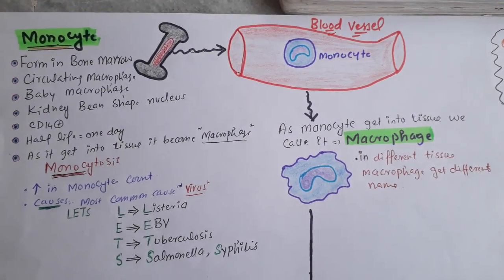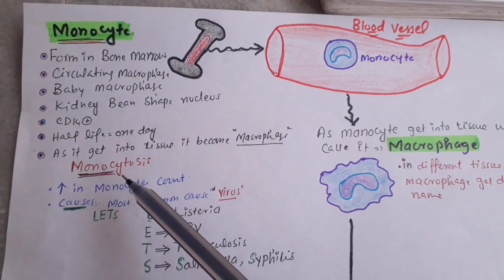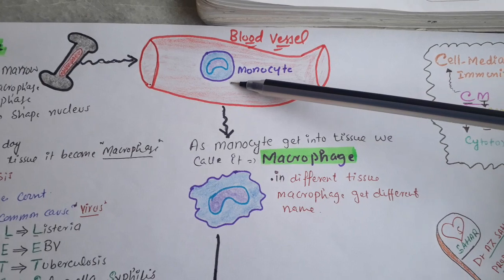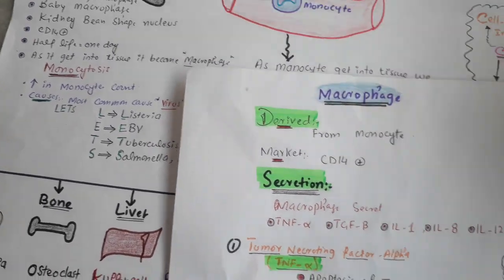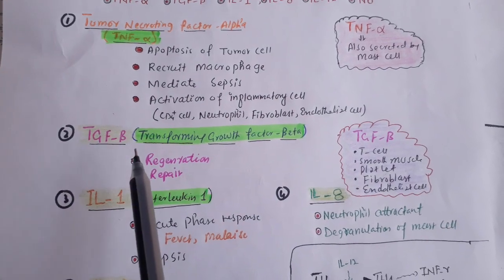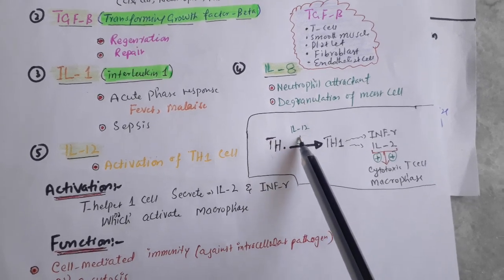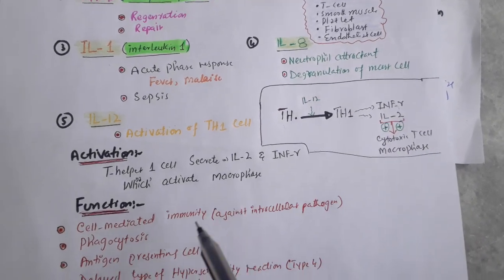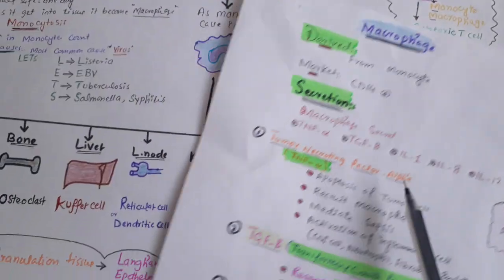Immunology lec#6 Monocyte and Macrophage (RES)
Reticulo Endothelial system.. Monocyte, Macrophage... they have NADPH oxidase enzyme which produce Free radicals and kill any thing which comes in its way